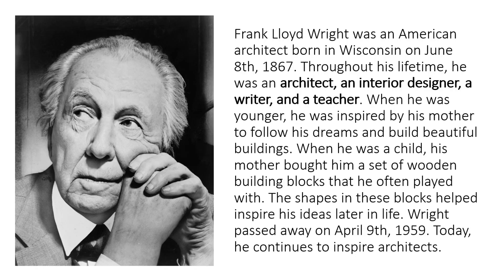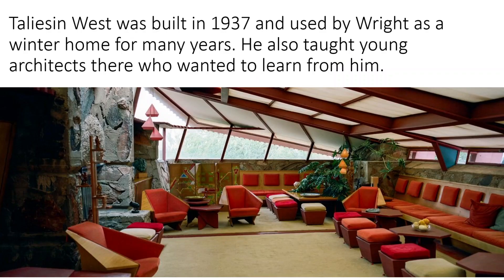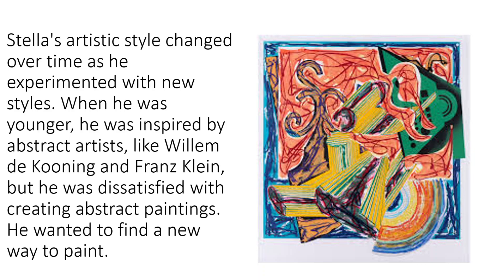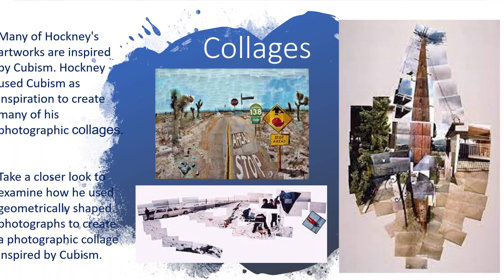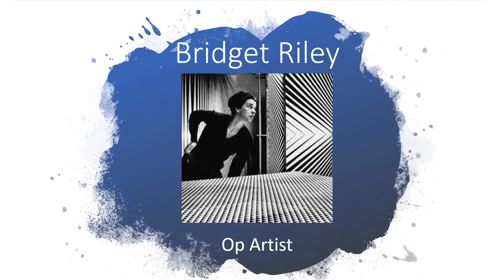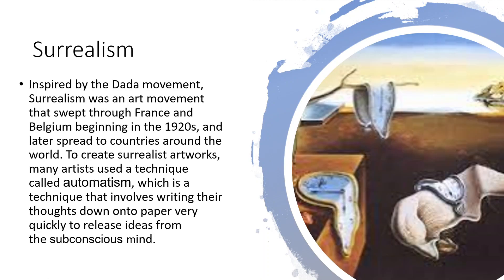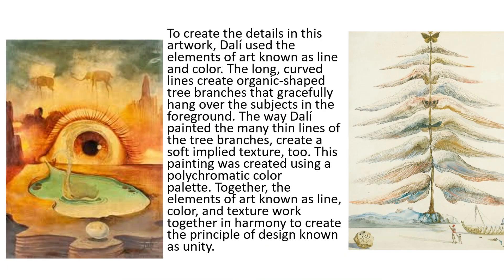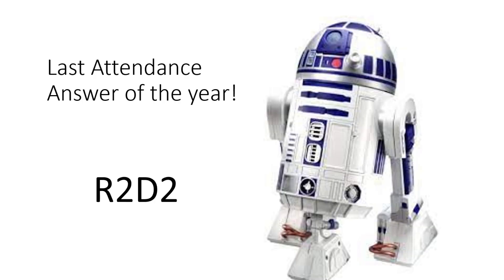elementary mcguire Final DBA Review part 2